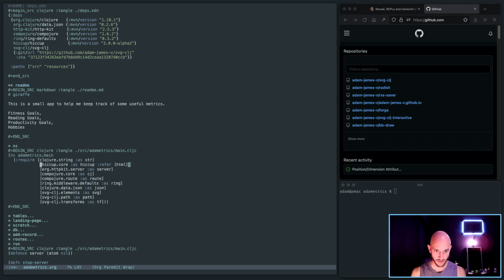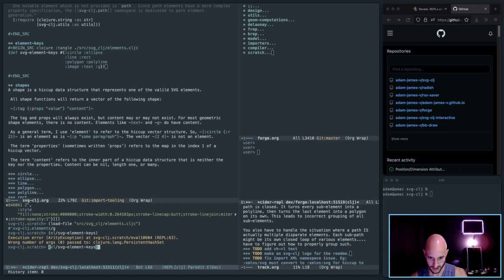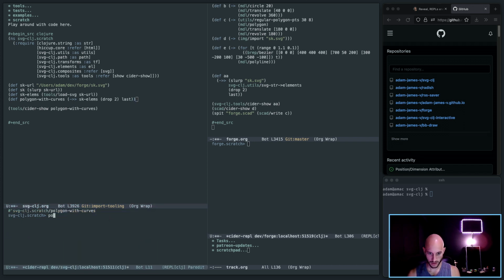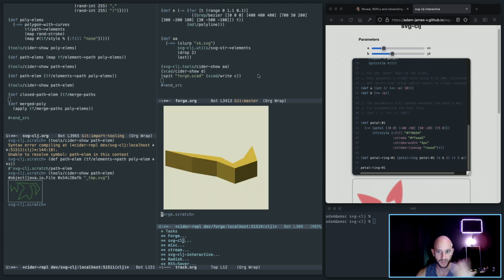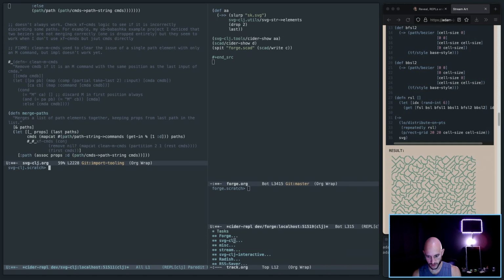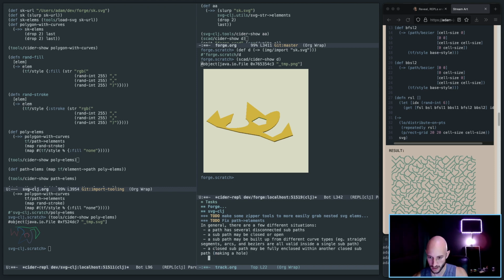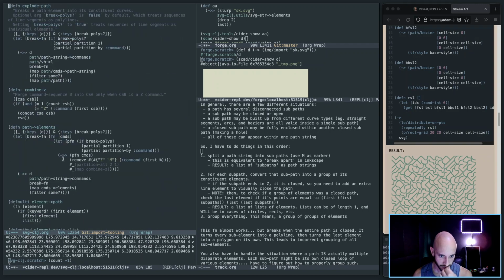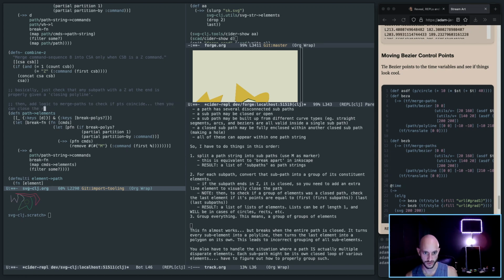Using SVG for Sketches - Clojure on 2D/3D CAD Libraries